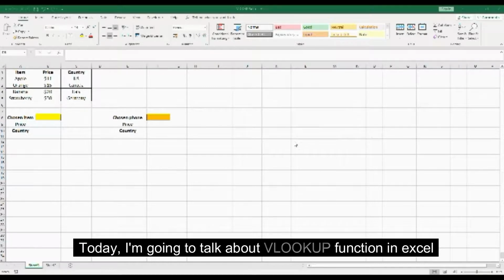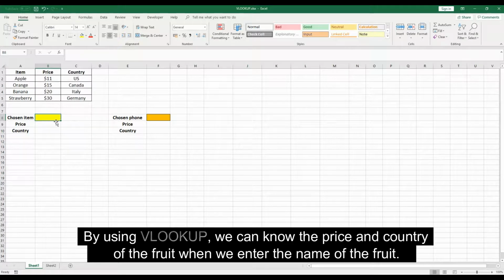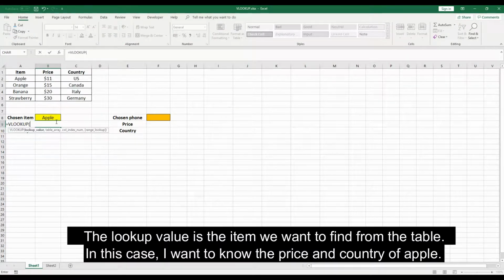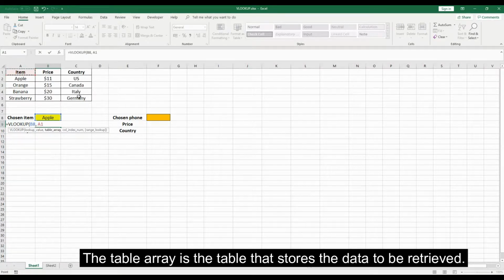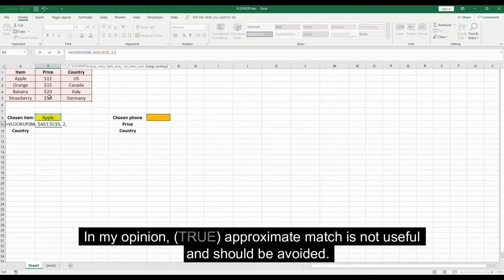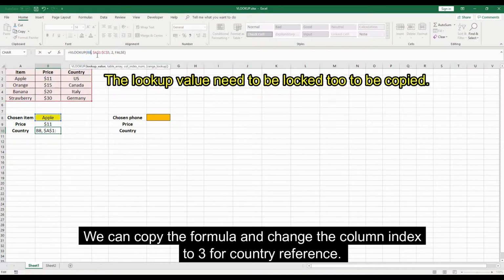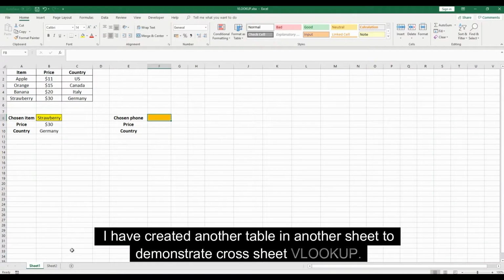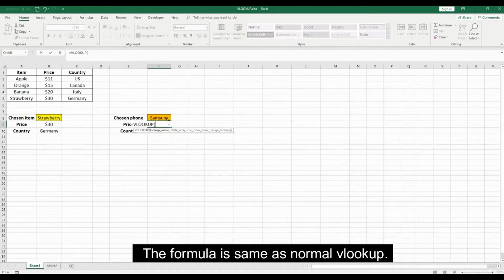VLOOKUP Basic | Excel | Cross Sheet VLOOKUP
A basic VLOOKUP example to look up value from table. Basic application of VLOOKUP function.